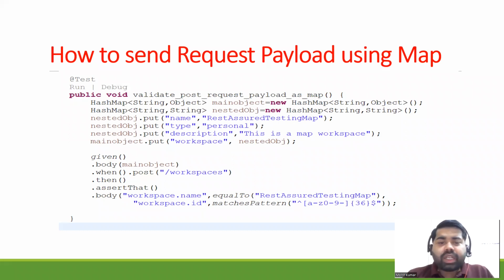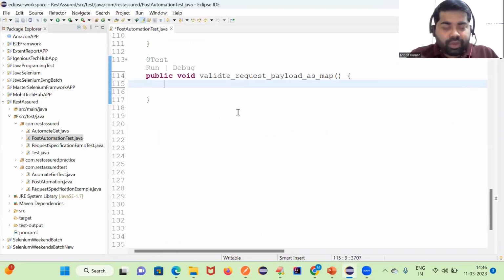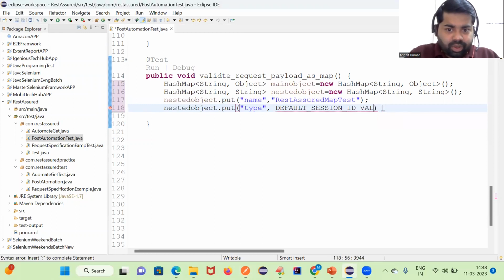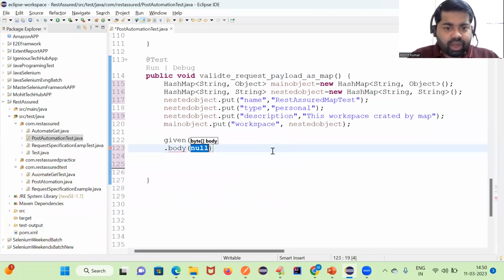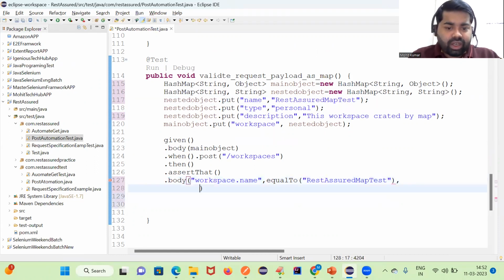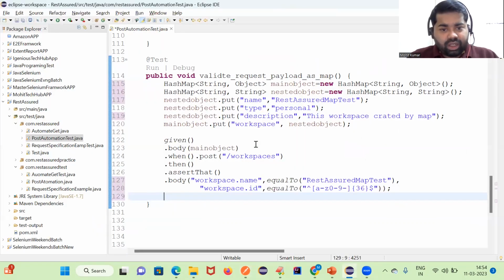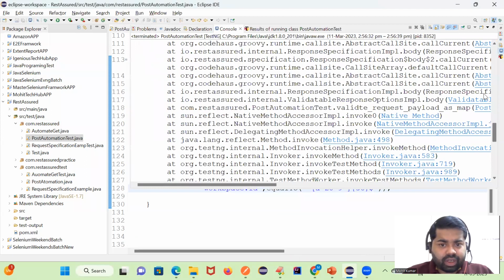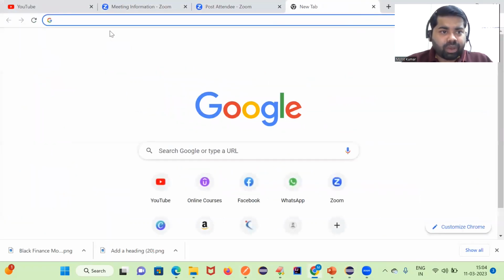How to send Request Payload using Map API Testing Part 41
REST Assured API testing Beginner Tutorial
Core java Beginner to Master  Udmy  Course